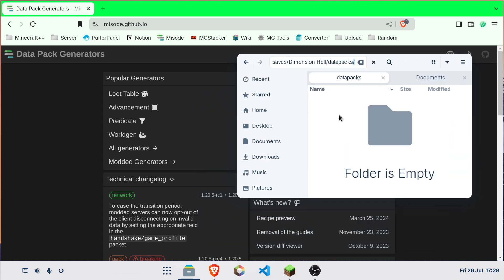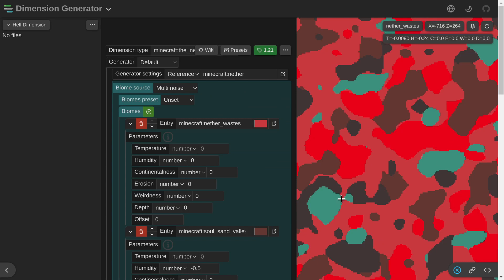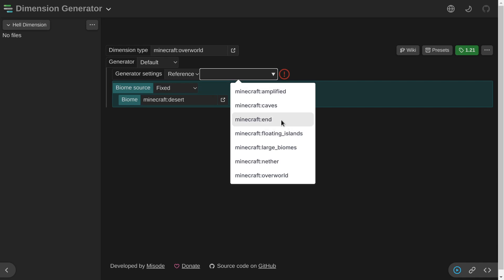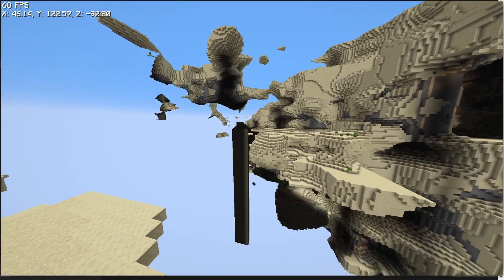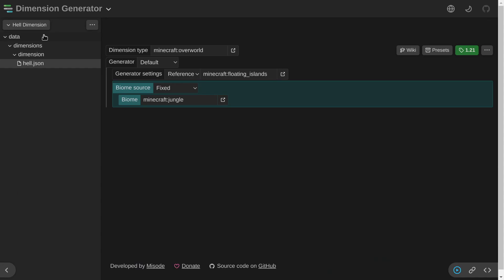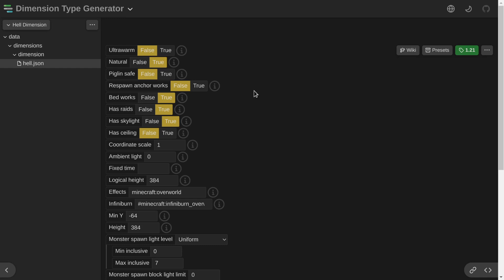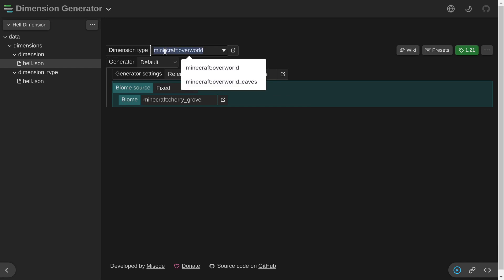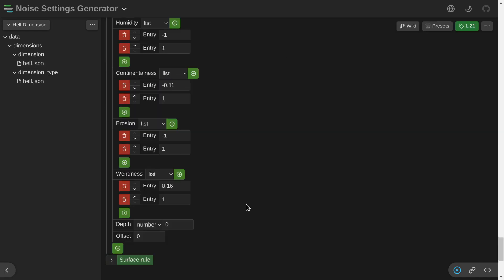Creating The 4th Dimension | Dimension Datapack Tutorial #1